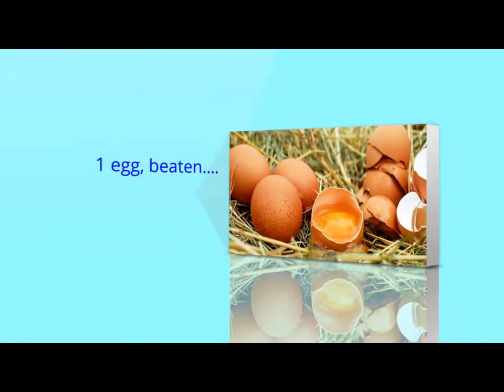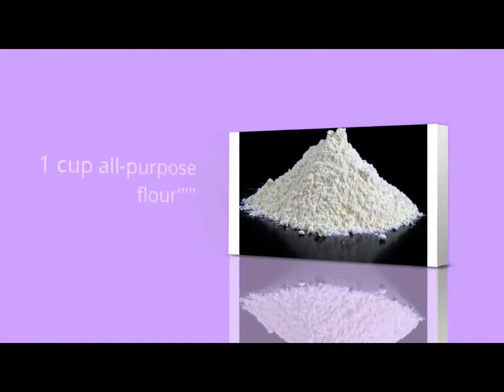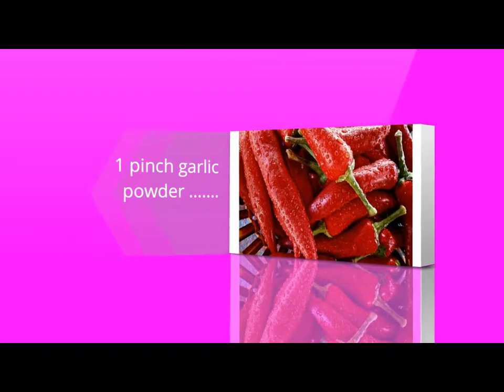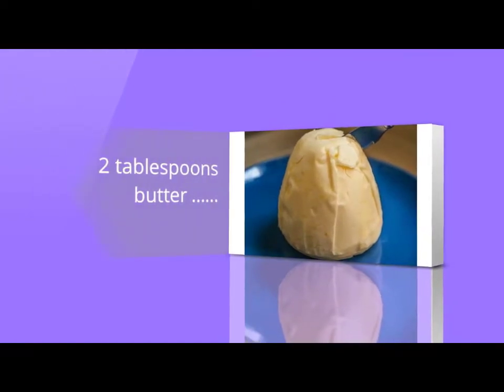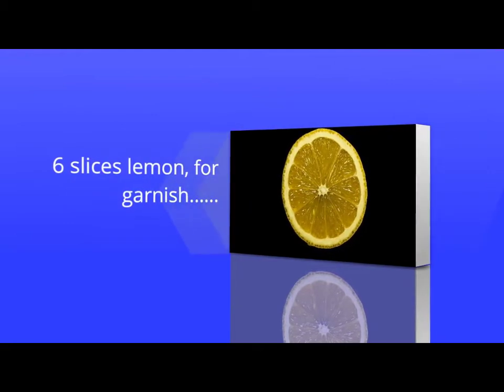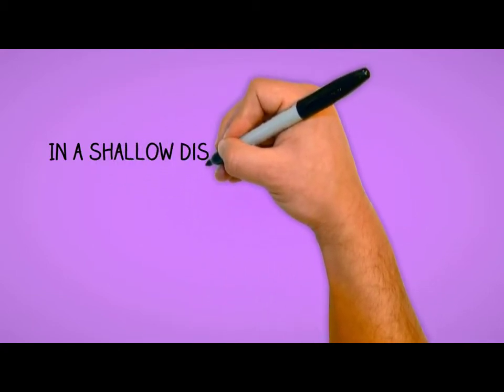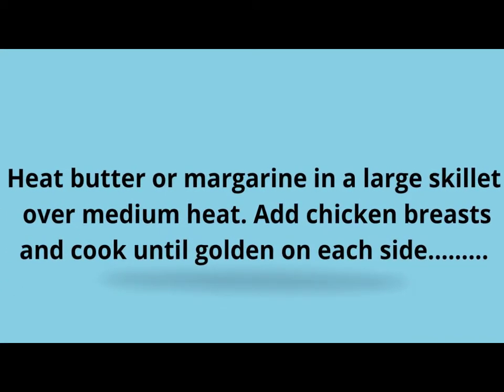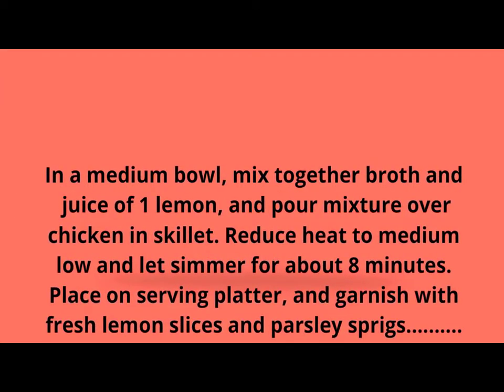How To Make Famous Chicken Francaise Updated 2017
"Chicken with lemon juice, egg, butter and garlic. C'est magnifique!"